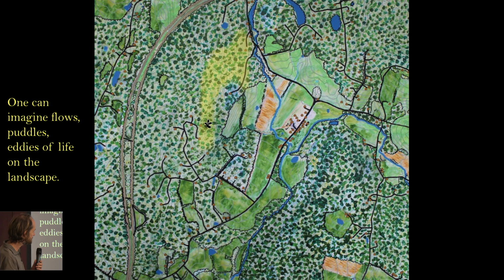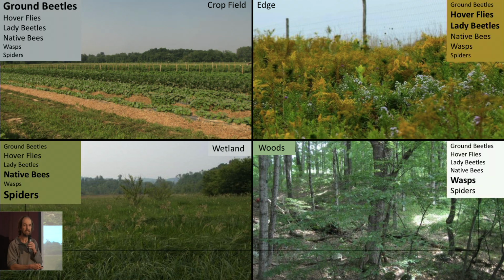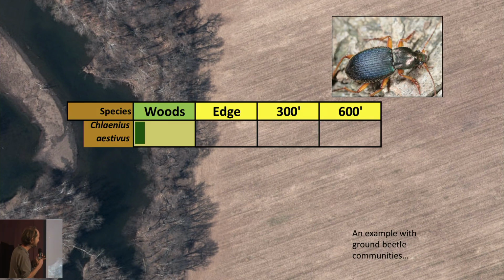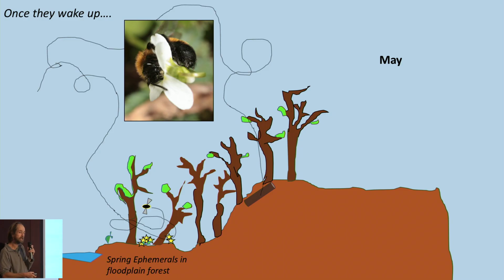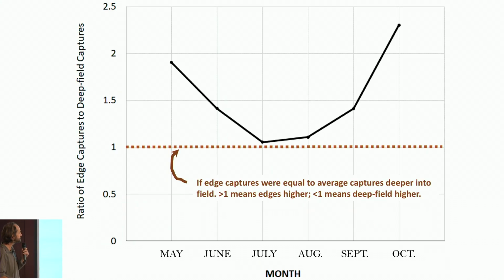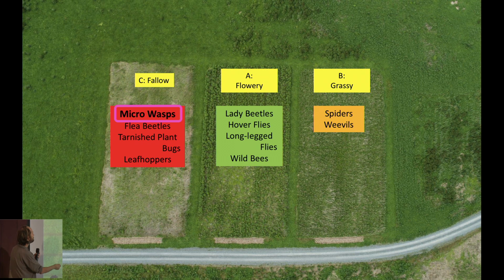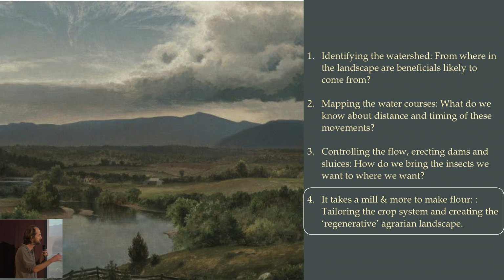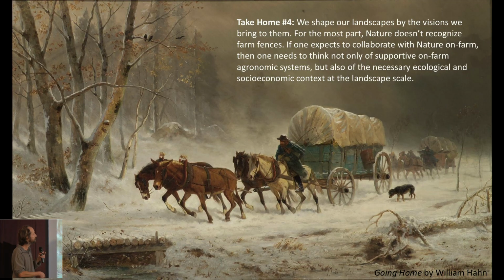Perspectives on Farming with Nature: Conrad Vispo, Hawthorne Valley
Our half-day event `Perspectives on Farming with Nature’ on November 16, 2019 attracted growers, ecologists, researchers and community members at The Ashokan Center in Olivebridge, NY. Researchers and scientists from the Applied Farmscape Ecology Research Collaborative shared highlights on their research on the connections between agriculture and ecology. The event was moderated by Anne Bloomfield, our Farmscape Ecology Coordinator.